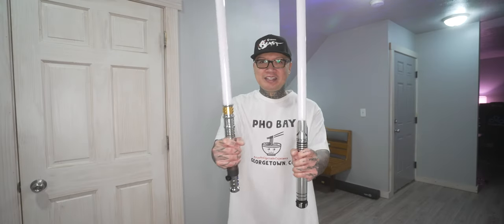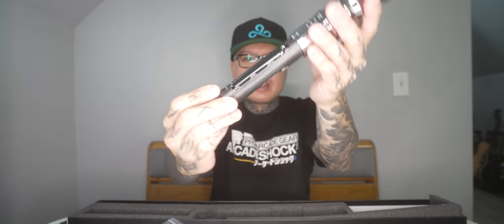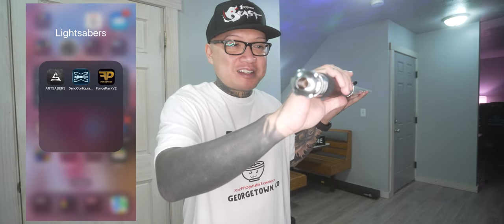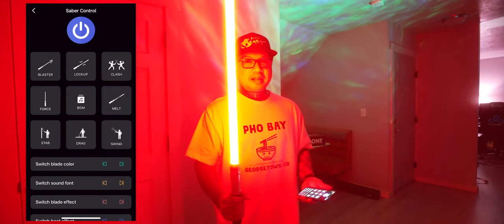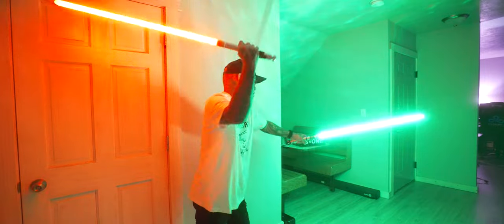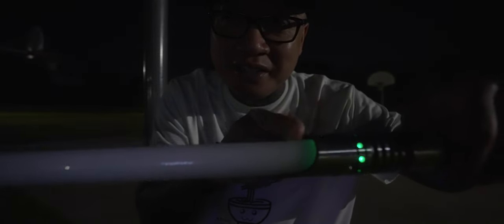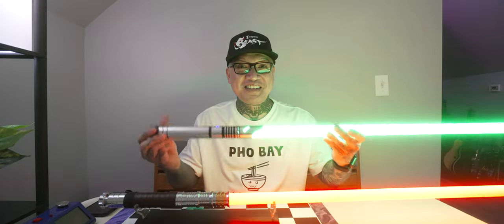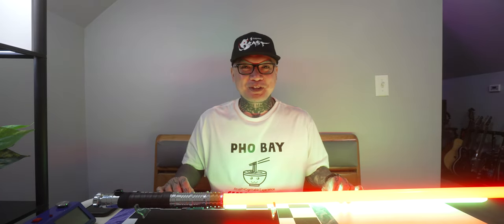Neopixel VS neopixel for lightsaber duels | Star Wars